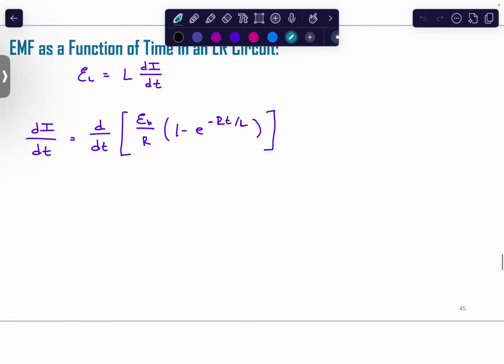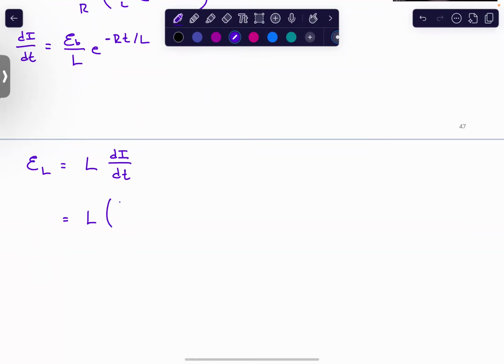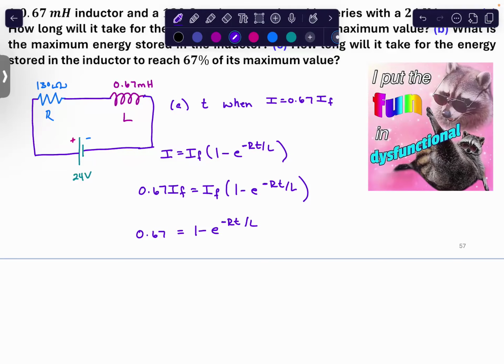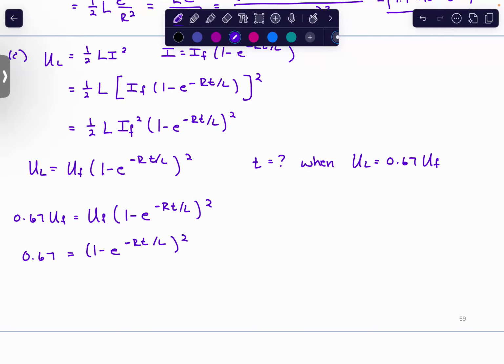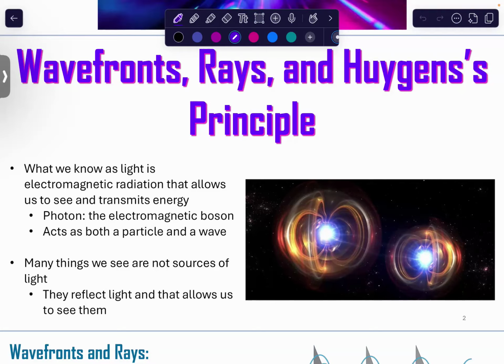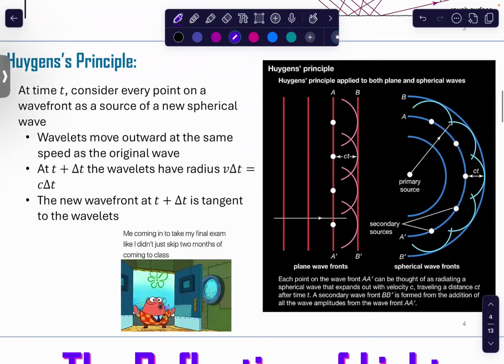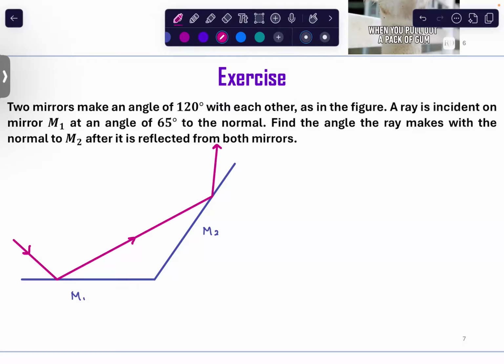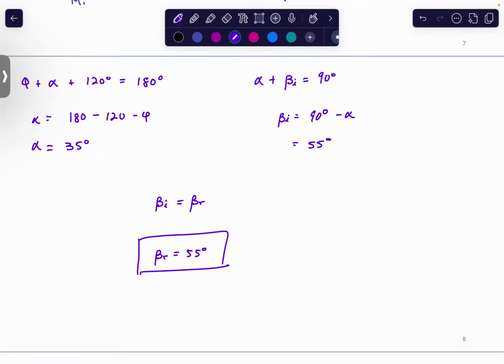College Physics II: Reflection and Refraction of Light - Part 1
EMF as a function of time in an RL Circuit
Wavefronts, Rays, and Huygens's Principle
Reflection of Light
Specular Reflection
Diffuse Reflection